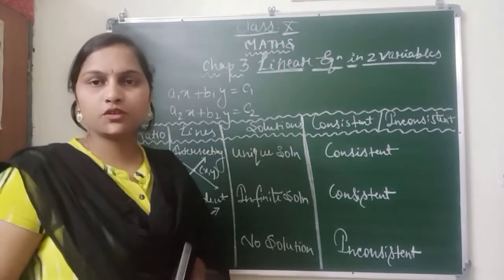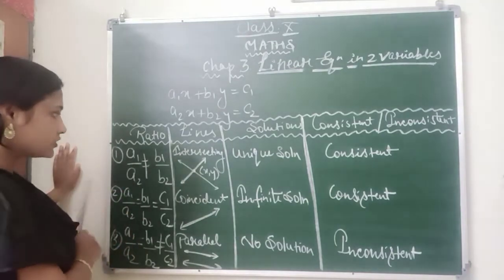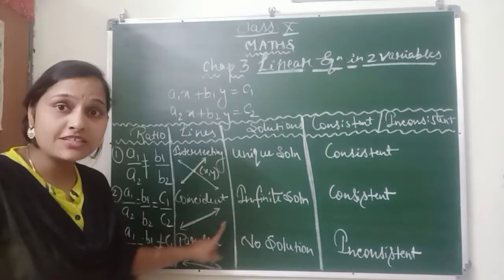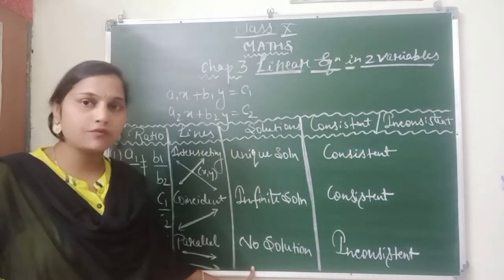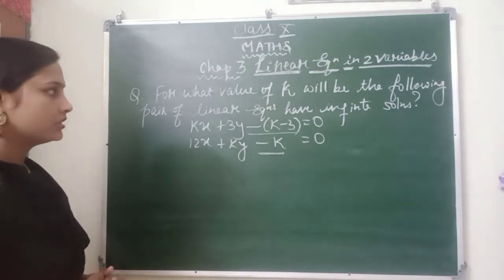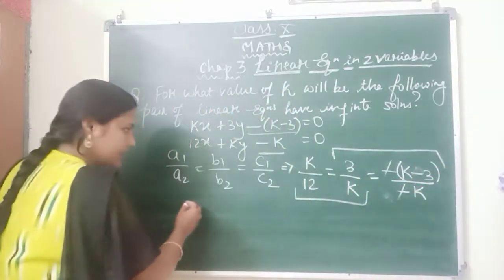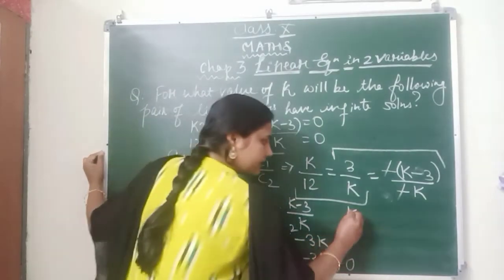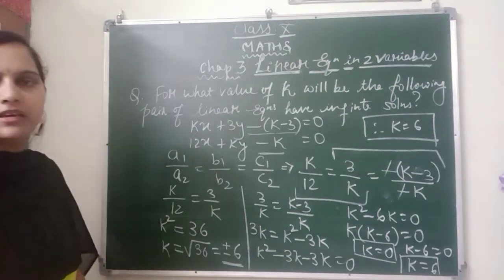Class 10: Chap-3 COMPARISON OF RATIOS OF THE COEFFICIENTS OF X , Y & CONSTANT TERMS.